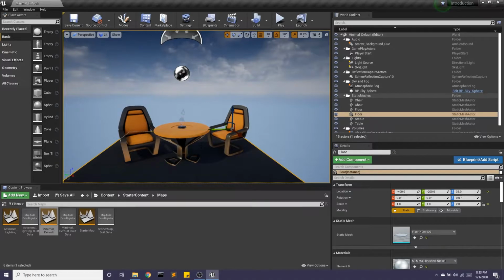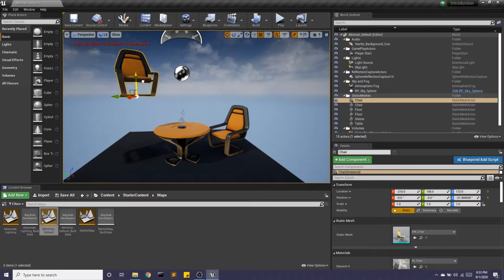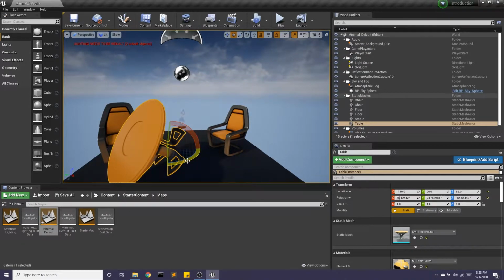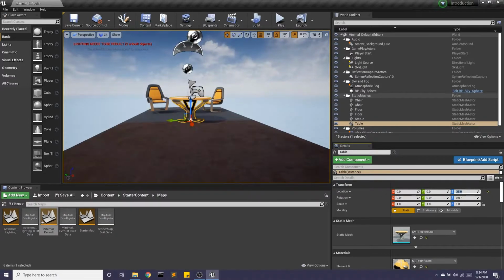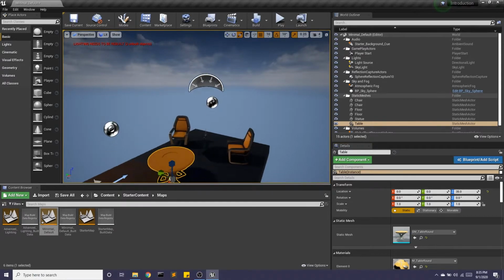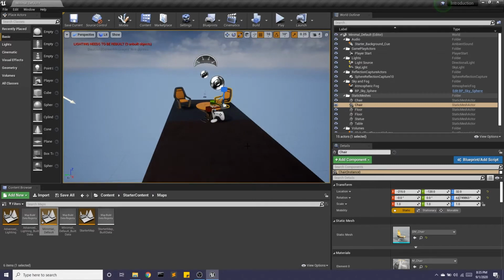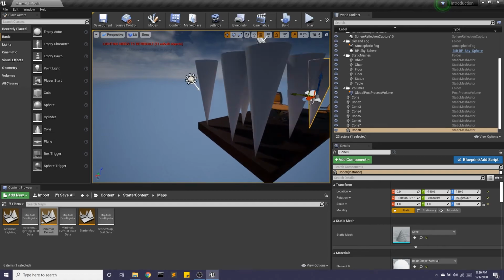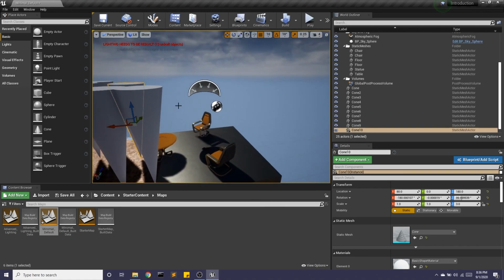0.2: Transforming Objects in Unreal - 3D Cinema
In this video we will learn how to translate, rotate, and scale static meshes.
This tutorial uses Unreal Game Engine 4.25